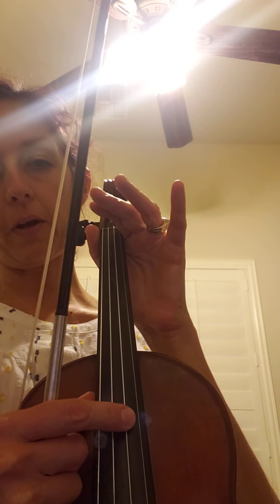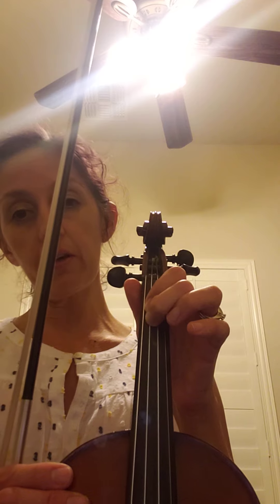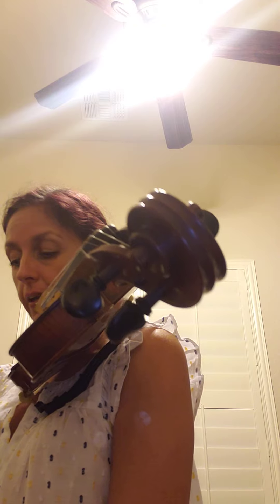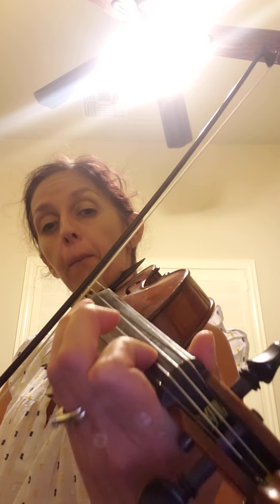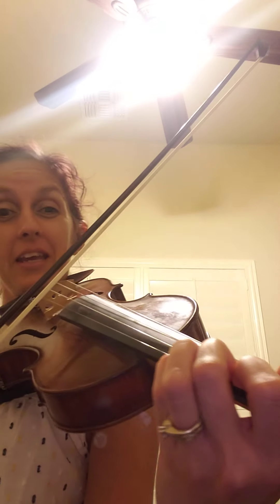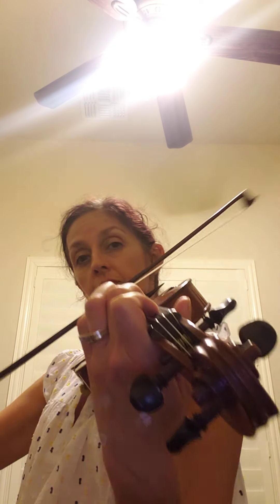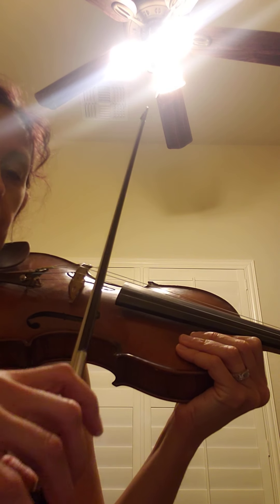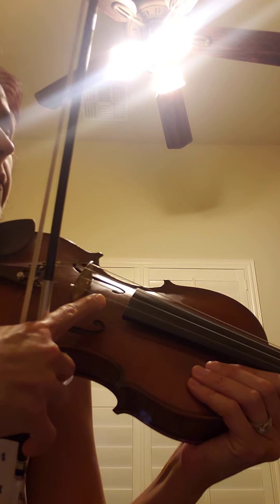Zaharis Ultra Strings D and A Escalator for violin practice video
Violins- Zaharis 6th grade